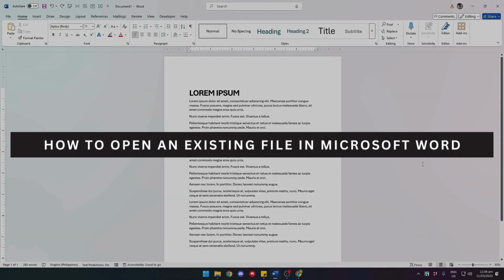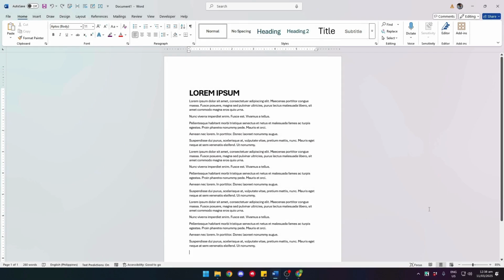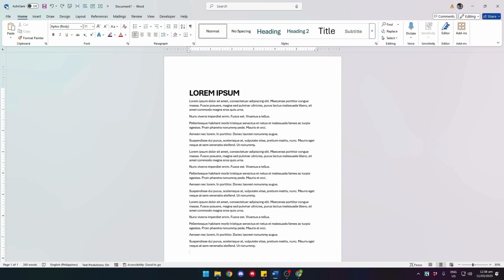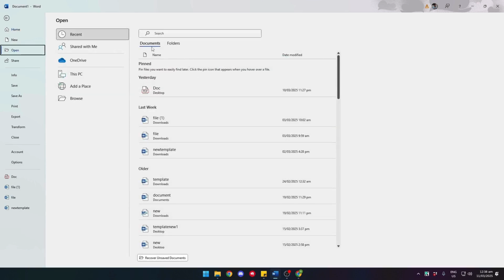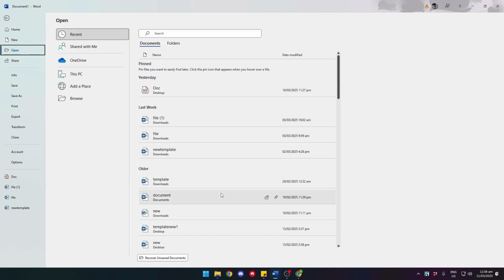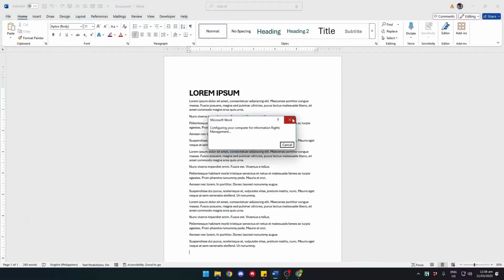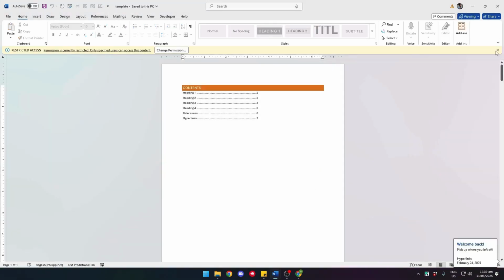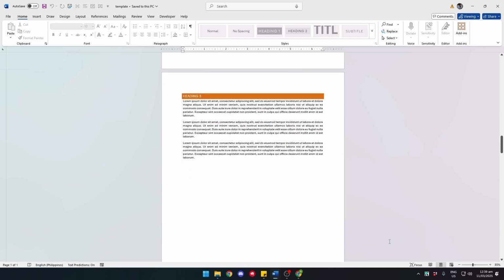How to Open an Existing File in Microsoft Word | MS Word Tutorial (2027)